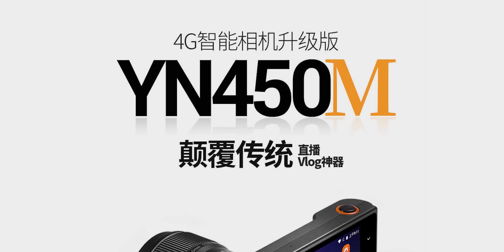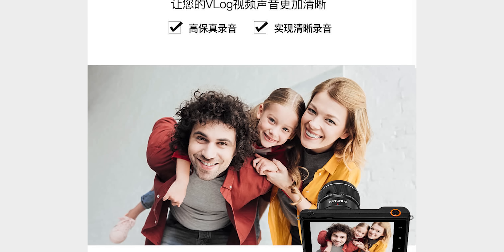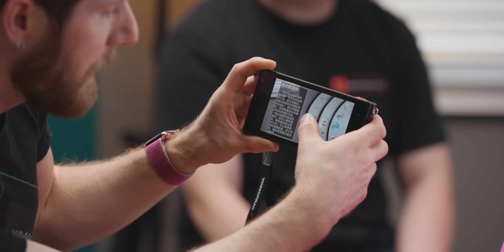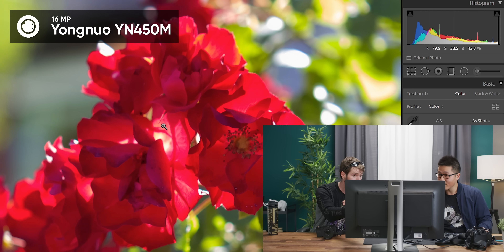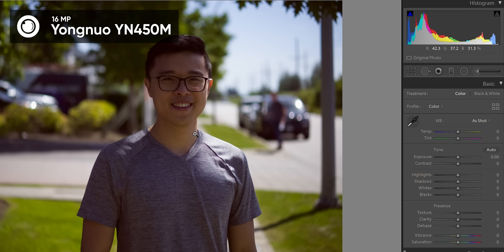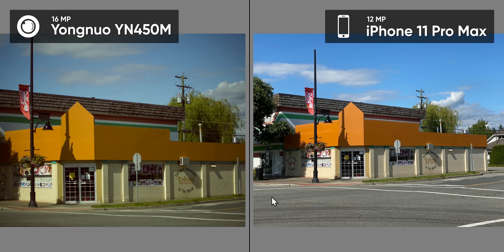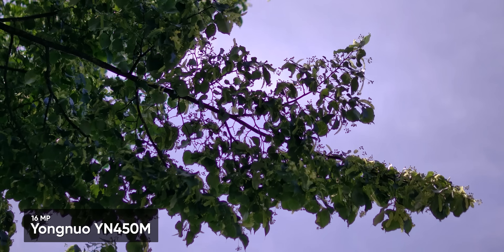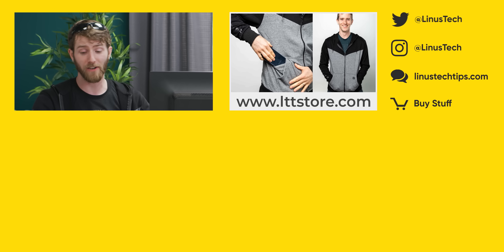Is this weird thing a PHONE or a CAMERA?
The Yongnuo YN450M is an android device with a camera but instead of being a smartphone with a camera, it's more like a camera with a phone. But does it take better pictures than an iPhone or Pixel 4?

On Amazon (PAID LINK)
On Newegg (PAID LINK)
On B&H (PAID LINK)